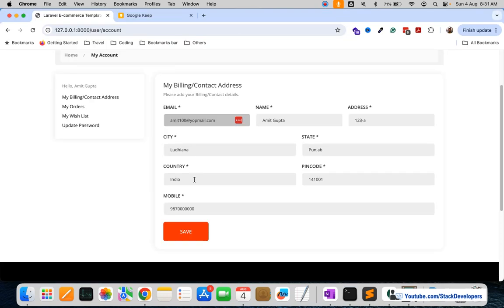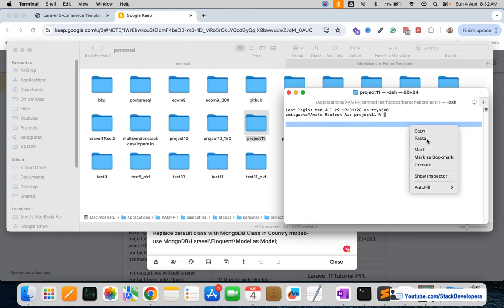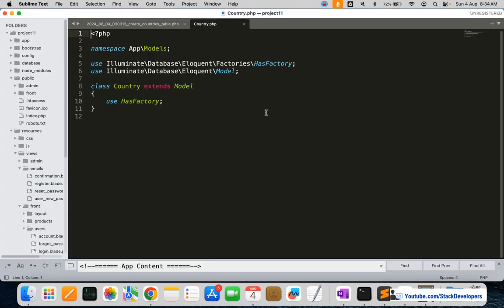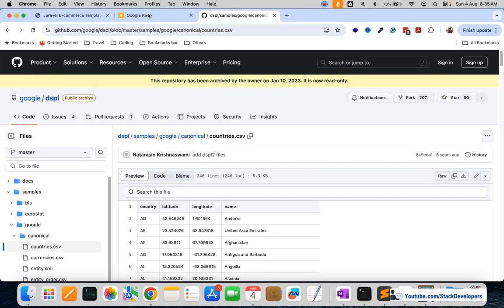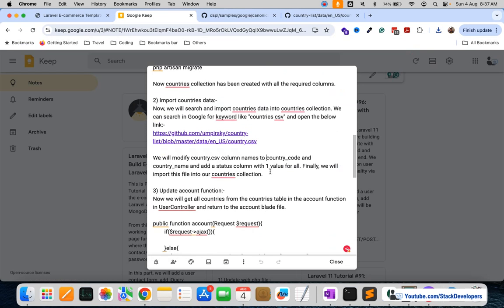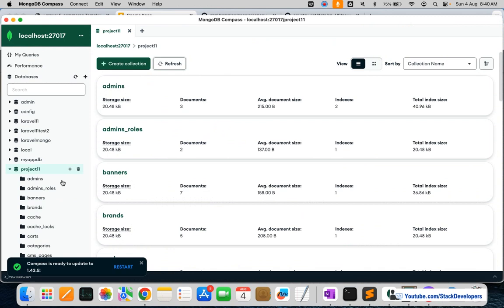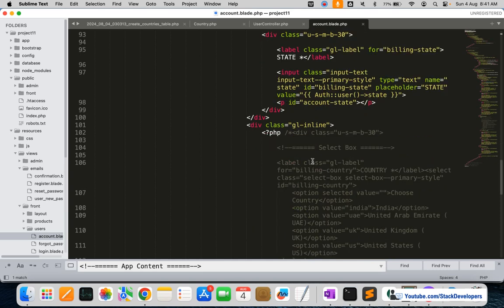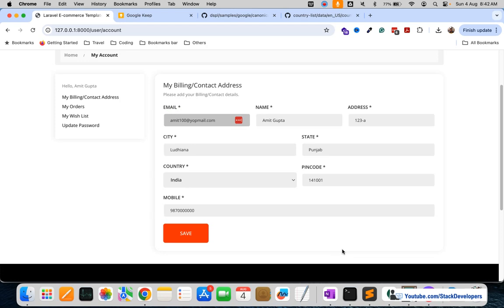Laravel 11 with MongoDB #95 | User Account Page (II) | Create countries Collection | Show Select Box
This is Part 95 of the Laravel 11 Tutorial in which we are building the e-commerce website with Laravel as the front end and MongoDB as the back end. We will continue working on user account page functionality via Ajax.

In this part, we will create a countries collection and will show the countries select box on the user contact/billing form.

1) Create countries collection:-
We will create a countries collection in MongoDB with the below columns:-
country_code, country_name and status

So, we will run the below artisan command to create a migration file and model for countries collection:-
php artisan make:model Country -m

Replace default class with MongoDB Class in Country model:-

Open the create_countries_table migration file and add all required columns mentioned earlier.

Now, we will run the artisan command to create a banners table with the required columns:-

Now countries collection has been created with all the required columns.

2) Import countries data:-
Now, we will search and import countries data into countries collection. We can search in Google for keyword like "countries csv" and open the below link:-

We will modify country.csv column names to country_code and country_name and add a status column with 1 value for all. Finally, we will import this file into our countries collection.

3) Update account function:-
Now we will get all countries from the countries table in the account function in UserController and return to the account blade file.

4) Include Country model:-
Include the Country model at the top of UserController like below:-
use App\Models\Country;

5) Update account.blade.php file:-
Now we will replace the country text field with a select box and add foreach loop to show all countries in the countries select box in the user account form.
In the next part, we will work on change password functionality.